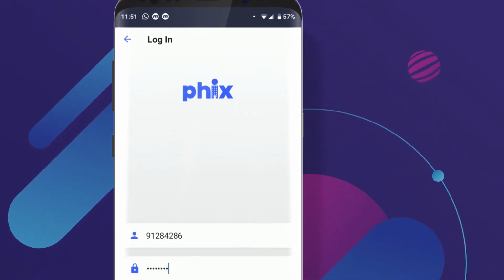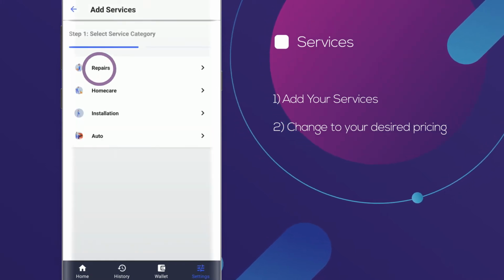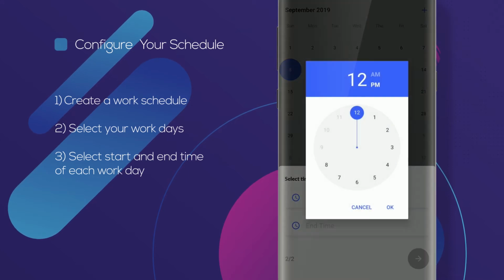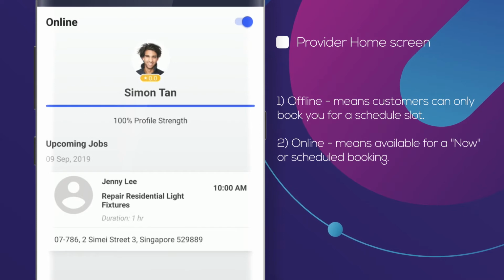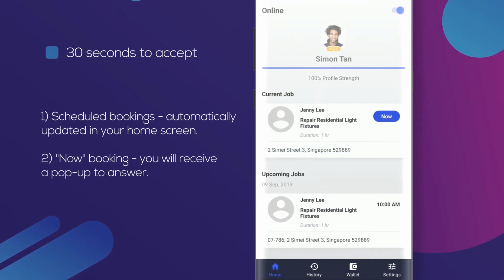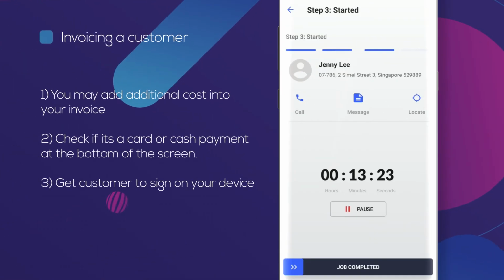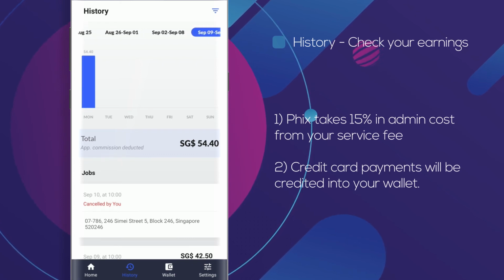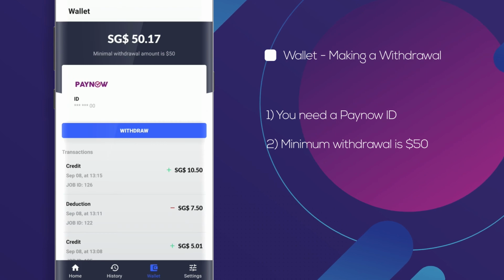Phix Provider App Tutorial - 2019/2020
UPDATES (as of 6 November 2020): Commission Rate for Provider is now 10% 5:11

In this video, you'll learn how to use  the Phix Provider app and get started with getting your first job on Phix platform.

This is a redesigned of the old Phix provider app.